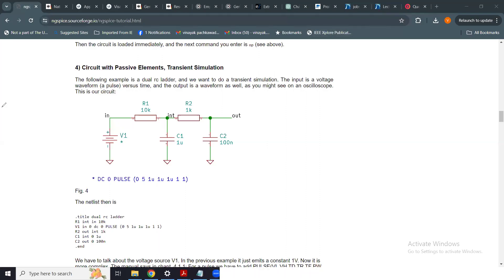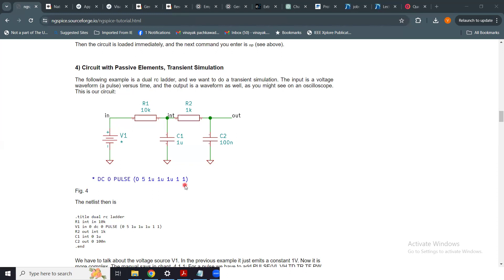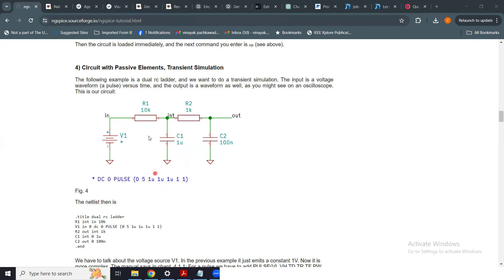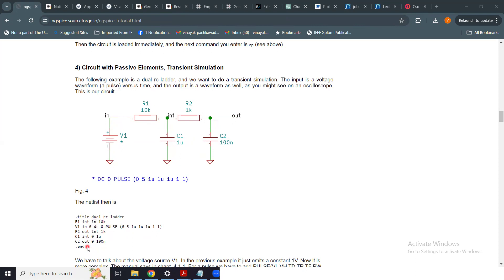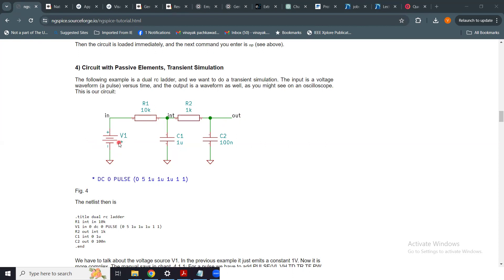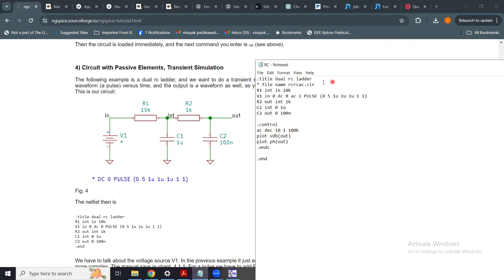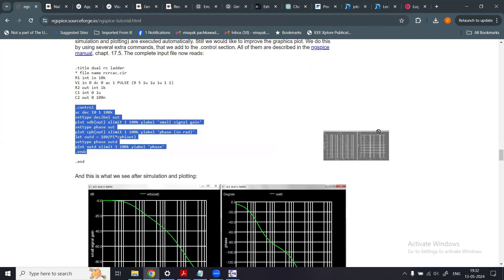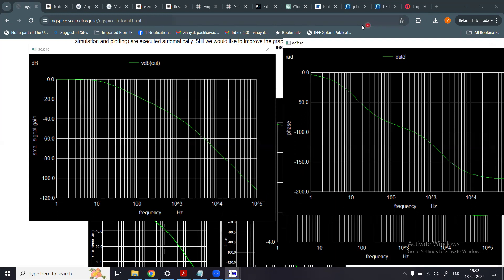How to Perform AC Analysis in SPICE Simulation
In today's video, we delve into the AC analysis of an RC circuit using SPICE simulation. If you missed our previous module on transient analysis, make sure to check it out first.

Video Outline:

0:00 - Introduction: Recap of the previous module on transient analysis.
0:10 - Pulse Voltage Source: Details of the applied pulse waveform.
0:24 - Netlist Creation: Explanation of the netlist for component connections.
1:07 - Transition to AC Analysis: Introduction to AC analysis and its purpose.
2:45 - Bode Plot Explanation: What to expect from the AC analysis.
3:37 - Netlist Modification for AC Analysis: Step-by-step changes to the netlist for performing AC analysis.
5:10 - Saving and Sourcing the Netlist: How to save the modified netlist and source it in NGSpice.
6:54 - Plotting the Results: Commands to plot gain and phase, and understanding the plots.
8:20 - Enhancing the Plots: Adding labels and adjusting axes for better clarity.
12:20 - Interpreting the Results: Detailed look at the gain and phase plots.
14:00 - Exercise for Viewers: Encouraging viewers to swap component positions and share their results.

Additional Resources:
NGSpice
Exercise for You:
Try swapping the positions of the resistor and capacitor in the RC circuit, perform the transient and AC analysis again, and share your results in the comments section!

If you found this video helpful, please give it a thumbs up, share it with your friends, and subscribe to our channel for more tutorials on circuit analysis and SPICE simulations.

Happy learning!